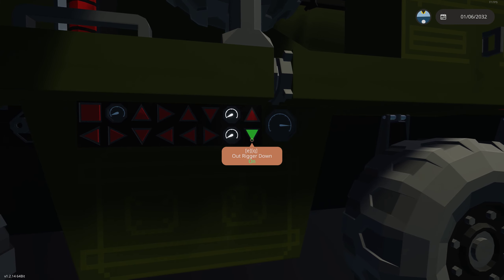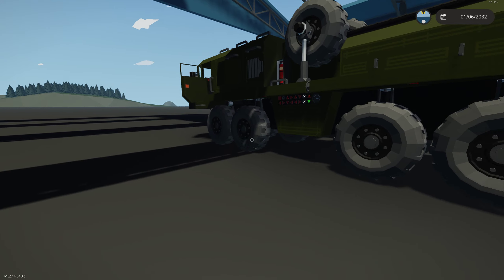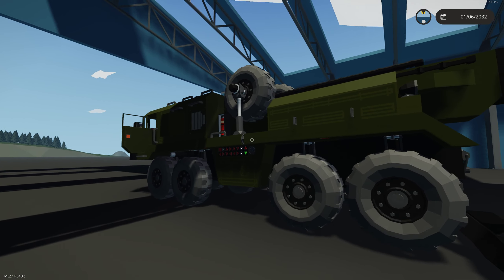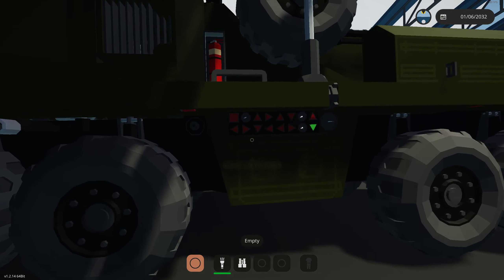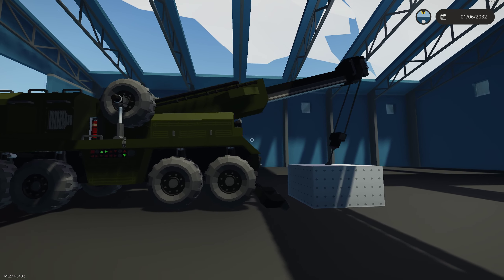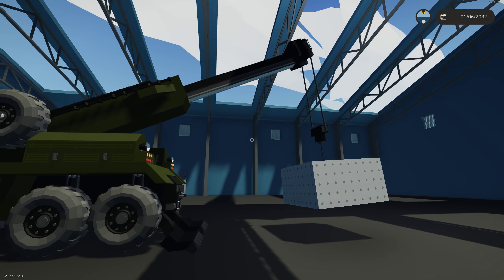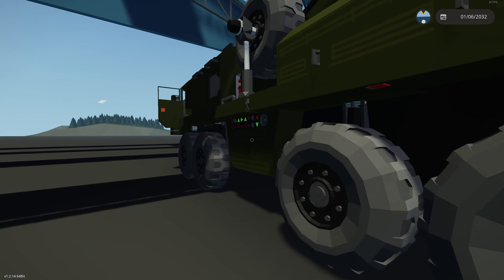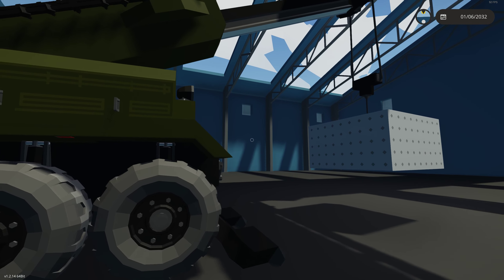MAZ 537 KET-T Boom controls and operation.